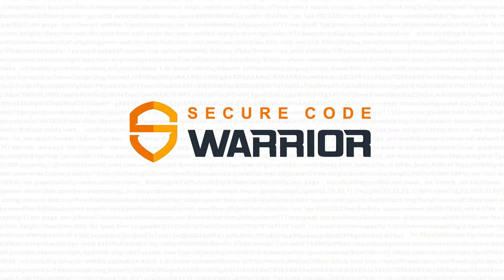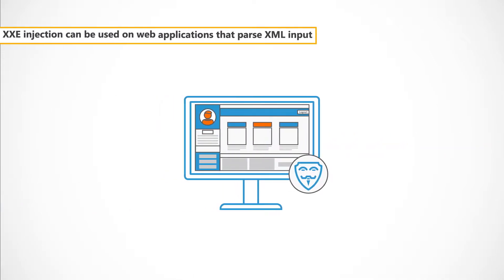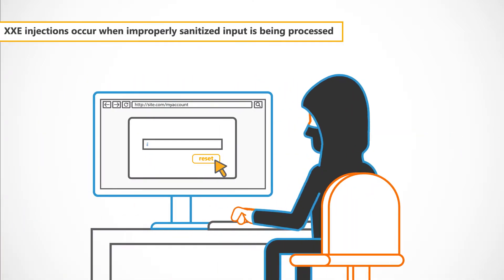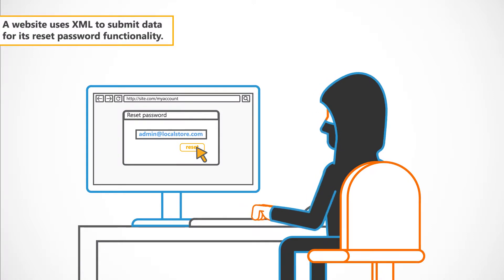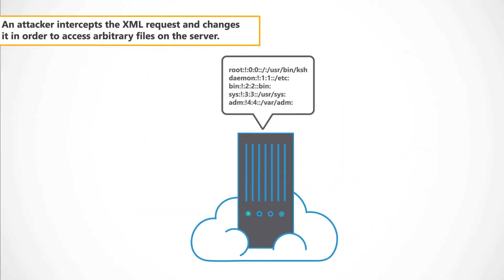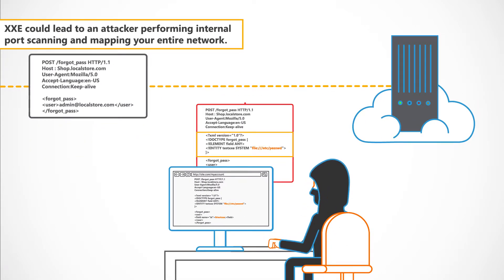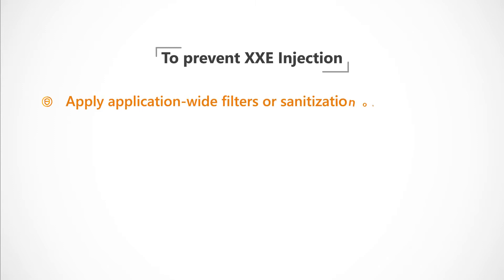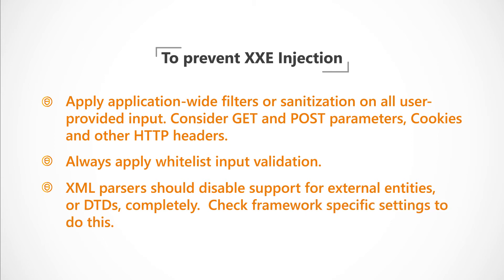XML External Entities (XXE) | Owasp Top 10 Explainer Video | Secure Code Warrior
In this Explainer video from Secure Code Warrior, we'll be looking at XML External Entities (XXE), A4 in the OWASP Top 10. We’ll explain what an XML External Entities (XXE) attack is, its causes and preventions, and some potential hazards.